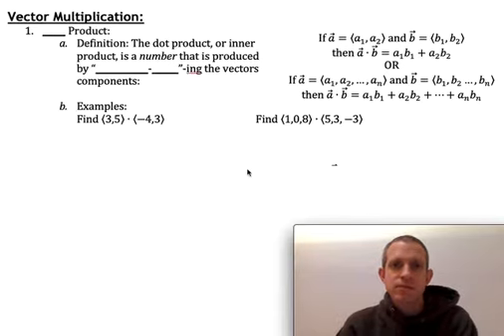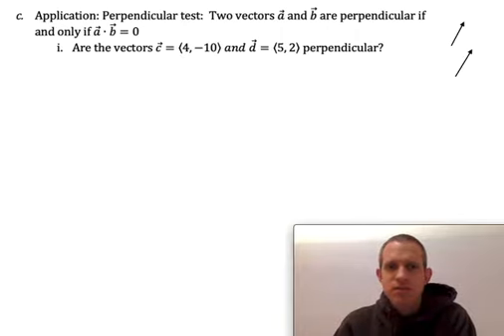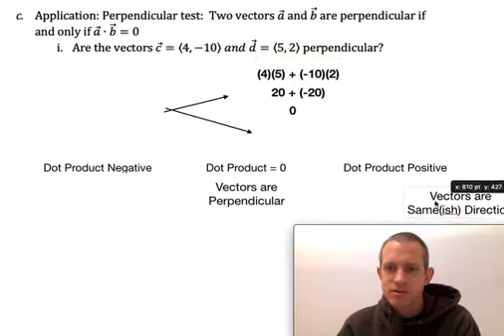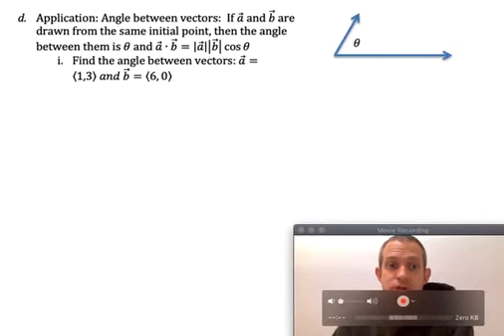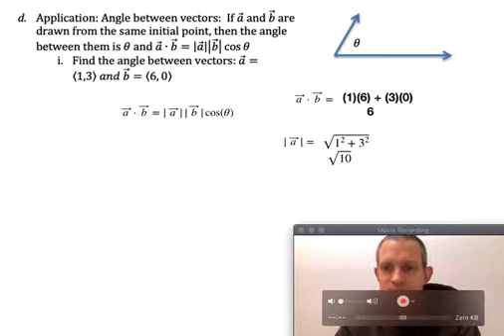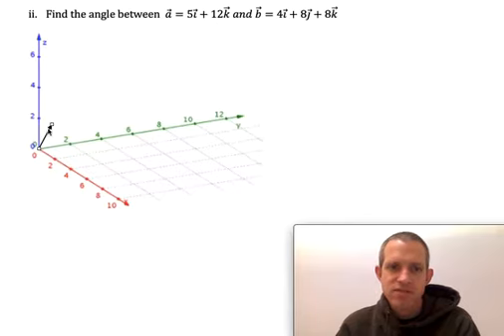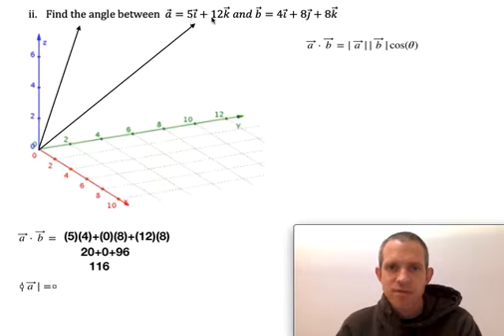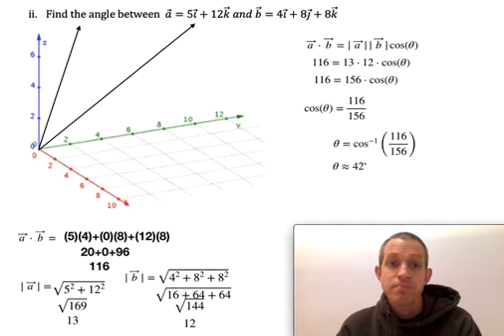Dot product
How to find dot product and an application if using dot product to calculate angle